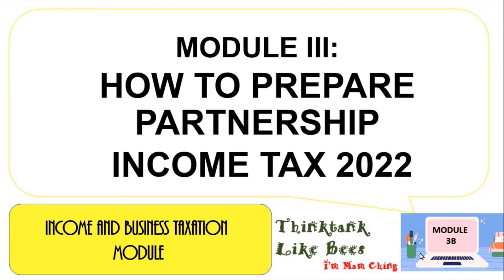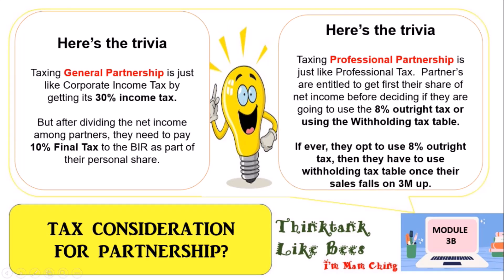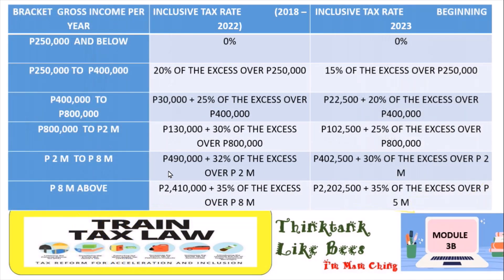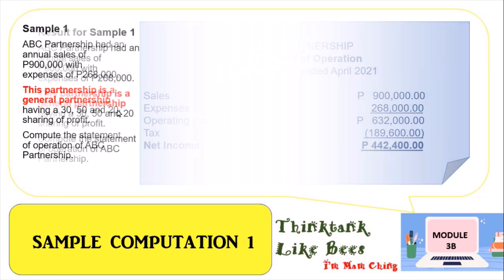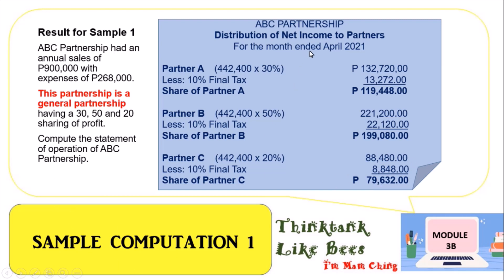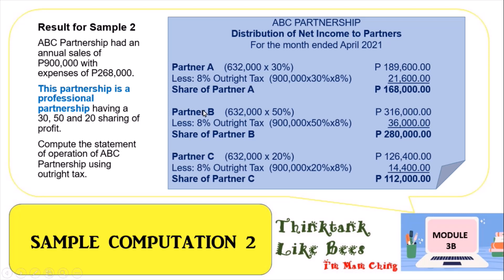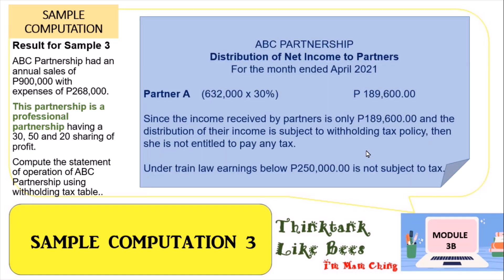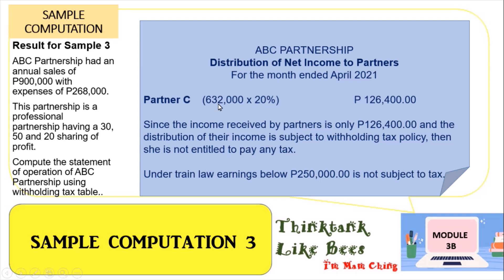Easy Steps to Prepare Partnership Tax for 2022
Here, this video discusses the difference between General Partnership and Professional Partnership and how they are taxed.

Mam Ching

@Easy Steps to understand Partnership Tax for 2022
@how to prepare partnership income tax 2022
@What is partnership
@ how to compute tax on partnership
@How to Prepare Partnership Taxation
@Income Taxation 2022
@Withholding tax
@Withholding Tax Table
@8% Outright Tax
@10% Final Tax
@Final Tax
@Corporate Income tax
@Income tax
@general partner
@silent partner
@board of director
@ratio and proportion
@beginning capital
@ending capital
@income and business taxation
@how to taxed partnership
@Thinktank like Bees
@Cynthia Castor Facundo
@Cynthia Castor
@Ching Castor
@Ching Facundo
@Polytechnic University of the Philippines
@Bureau of Internal Revenue